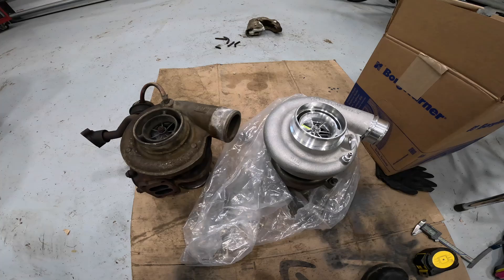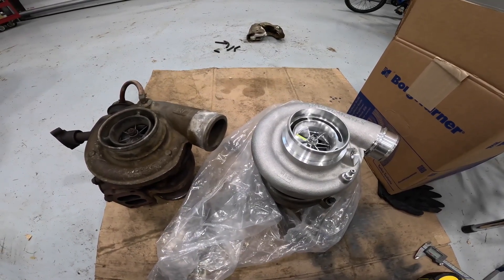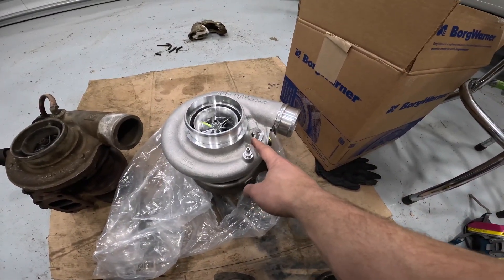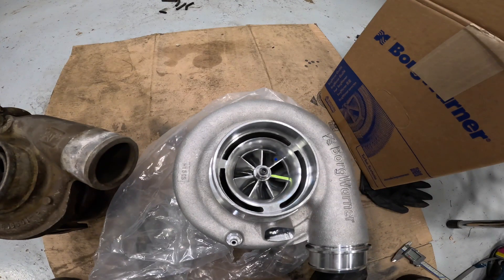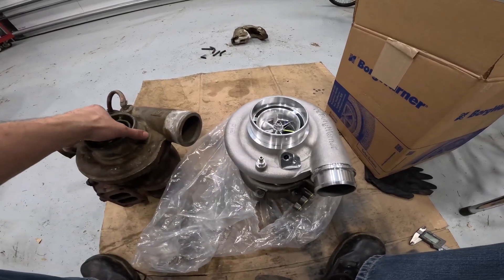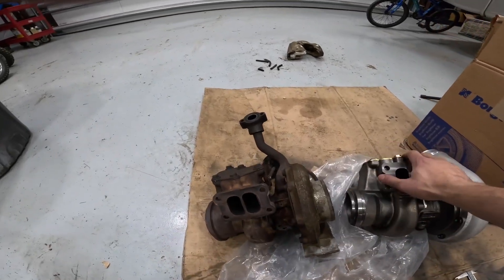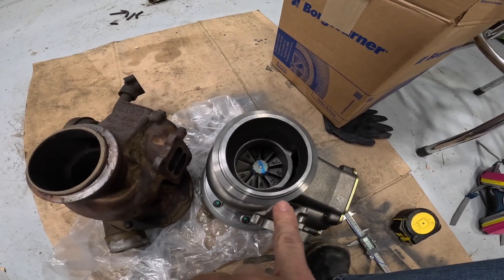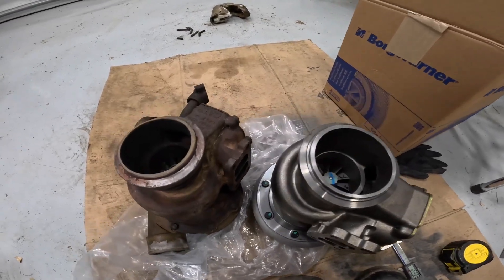Turbo Comparison: Borg Warner S300G vs. S300SX-E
When my S300G needed to get replaced, I decided to upgrade to the latest and greatest from Borg Warner, an S300SX-E. Specific part numbers below. This video compares the two turbos, the new one should be mostly a bolt-in.

Borg Warner S363 SX-E 8776 63/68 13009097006
Turbine Housing: .80 A/R 14cm T3 Divided Flange